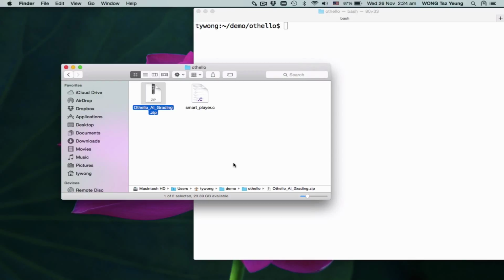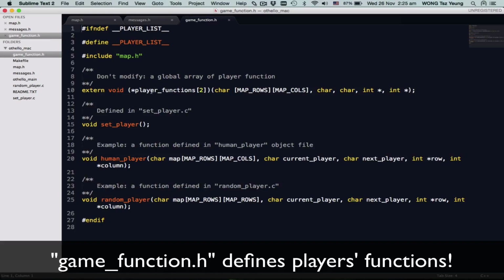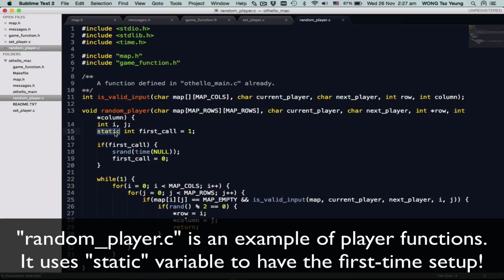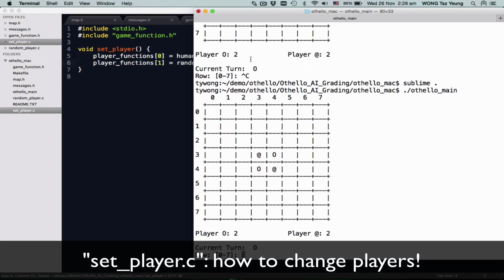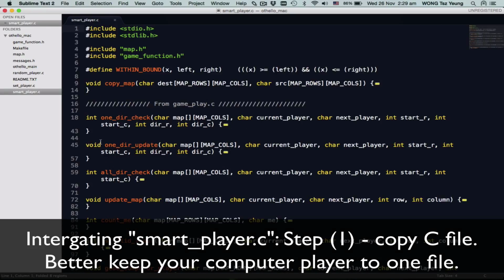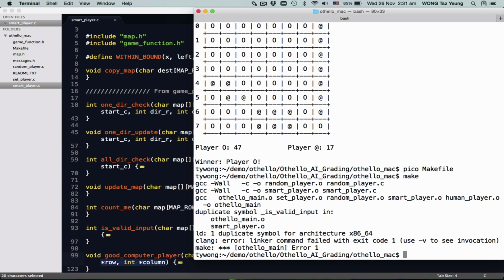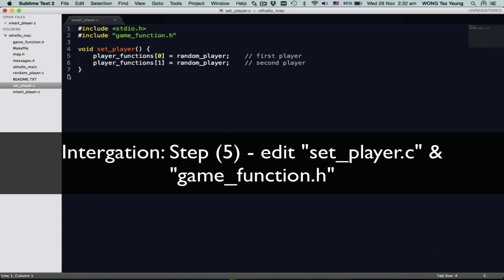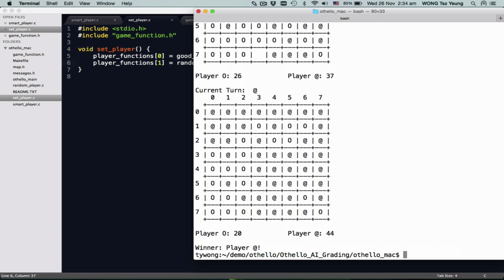ESTR 1002 - Integration with AI Grading Platform (Mac OS)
Please follow the steps described in the video :)